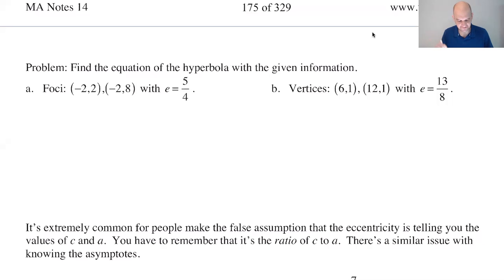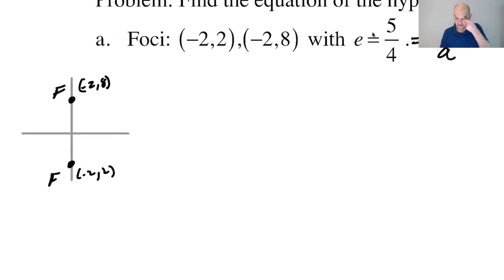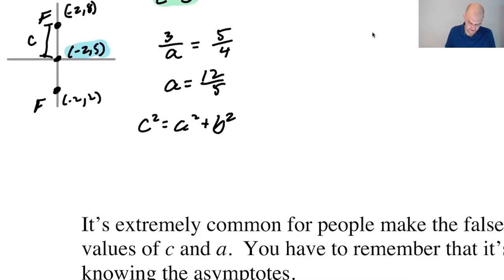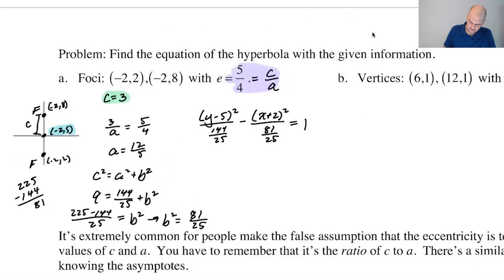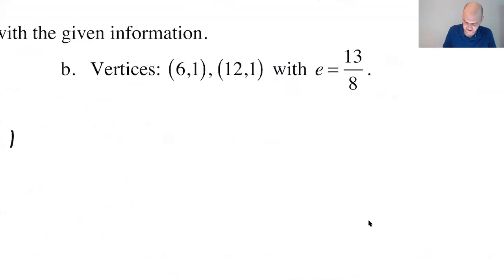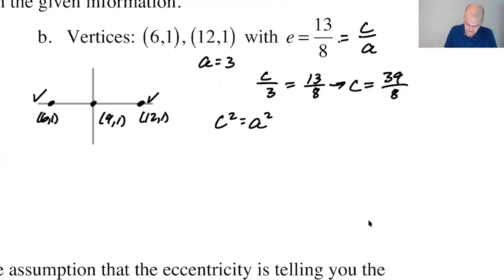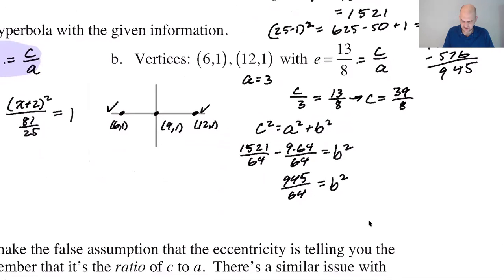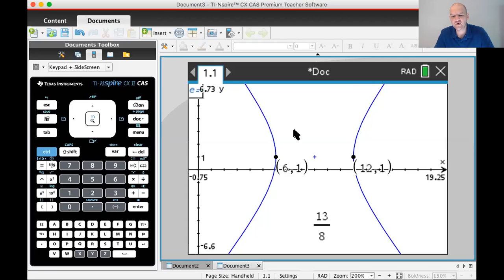Hyperbola from Eccentricity pg 176, pt 1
Topics: finding hyperbola given eccentricity and foci; finding hyperbola given eccentricity and vertices; two examples